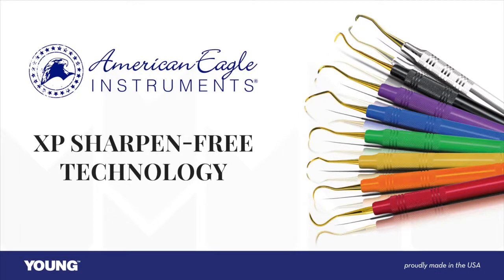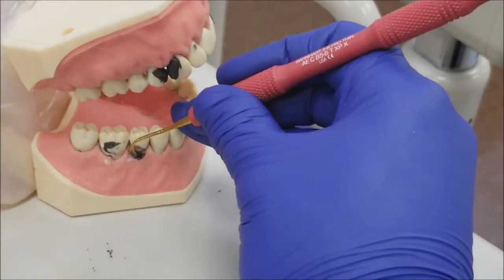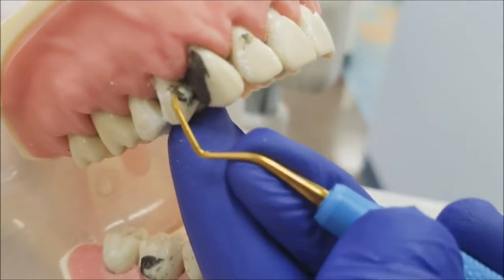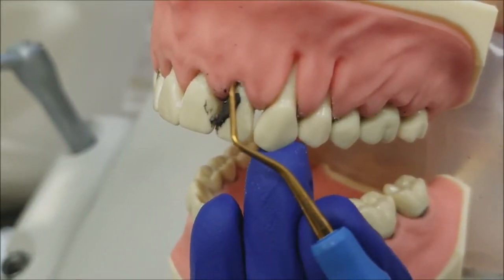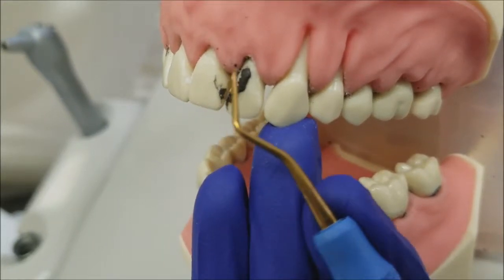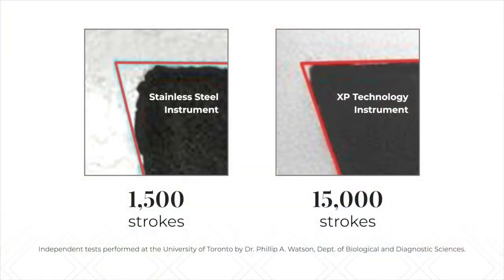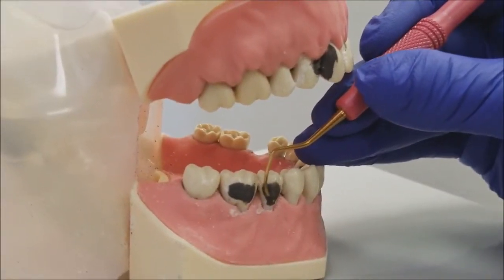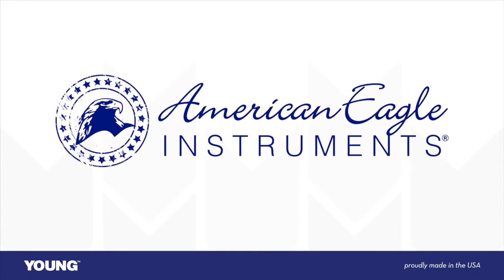American Eagle Instruments – XP Sharpen-Free Technology – Stop the Pop!